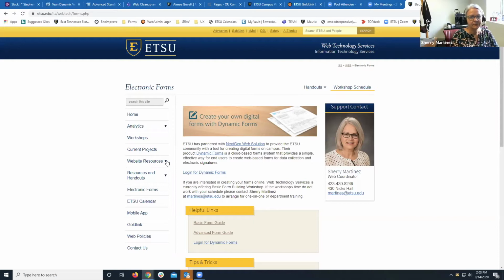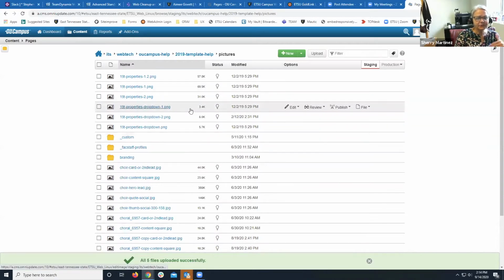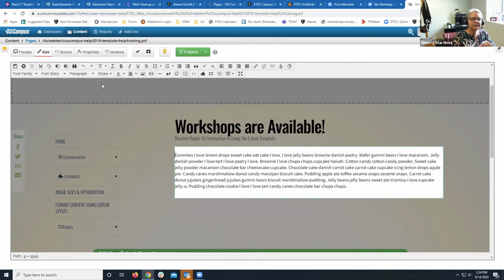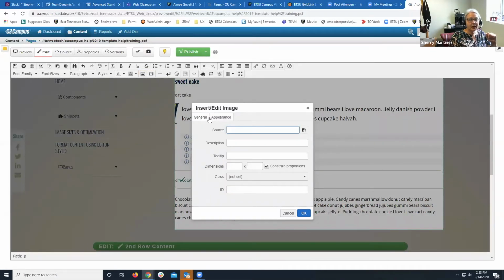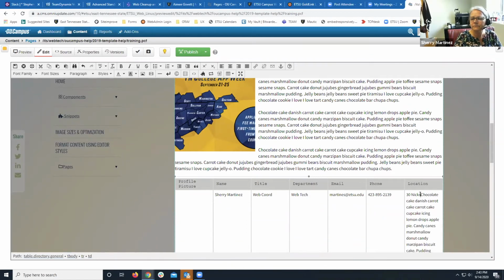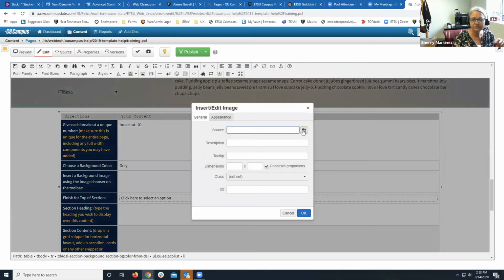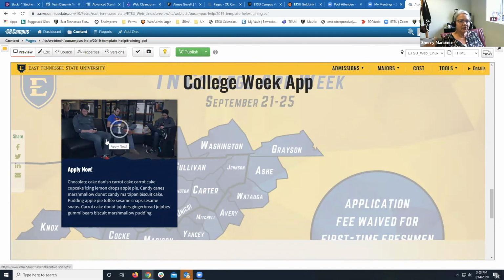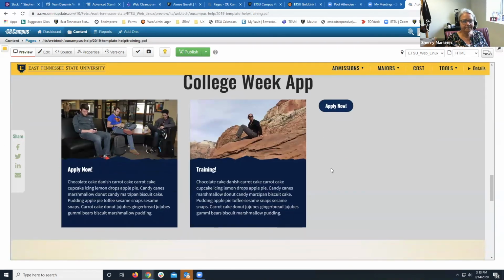ETSU OuCampus Training - 19t Template